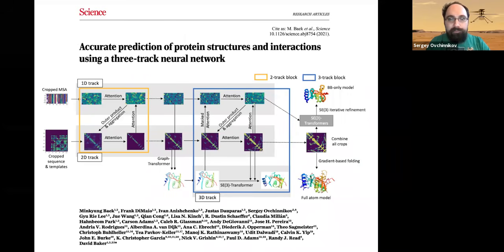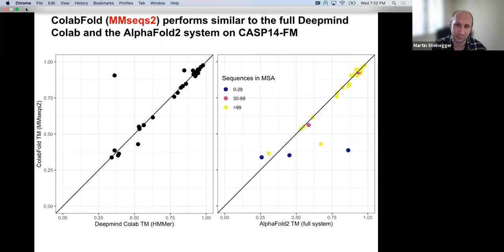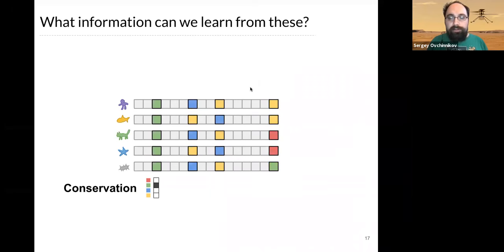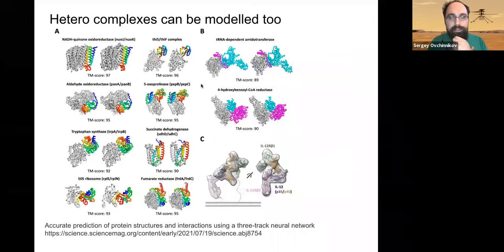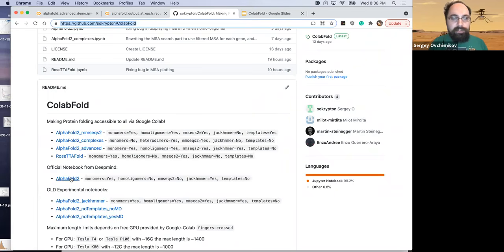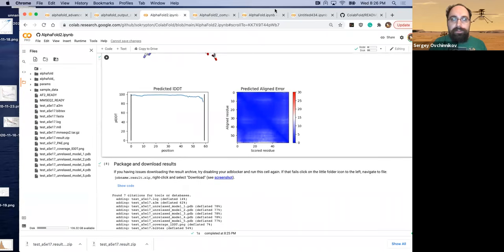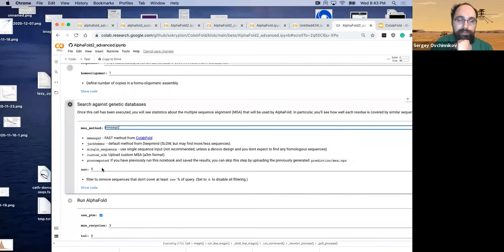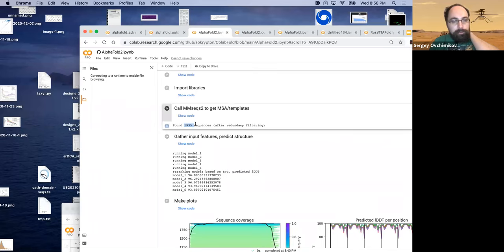ColabFold - Making protein folding accessible to all via Google Colab!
Recorded on August 4th, 2021 presented by Sergey Ovchinnikov and Martin Steinegger, hosted by Chris Bahl

0:00:00 Presentation
0:59:00 Tutorial